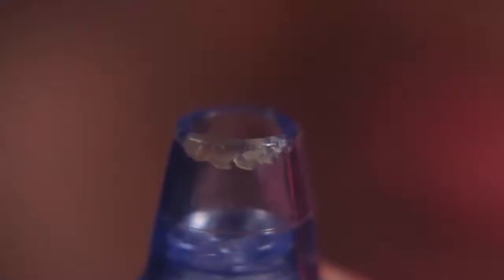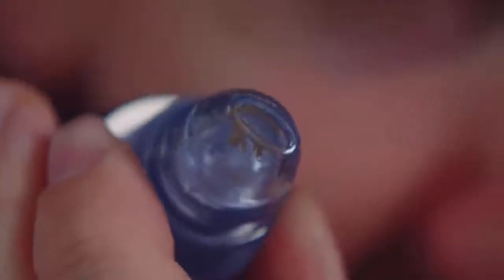ThePoreRemover - Product Review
It actually worked very well!